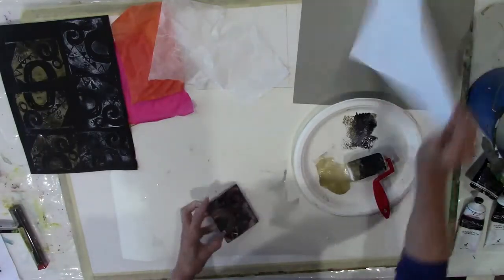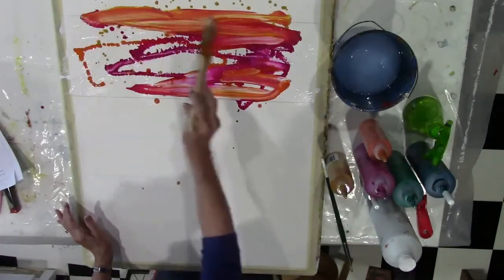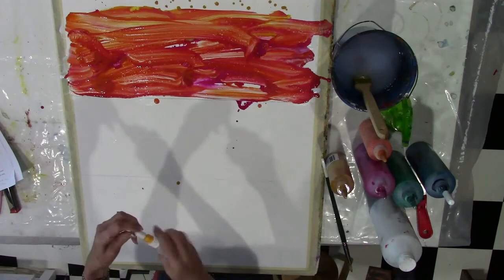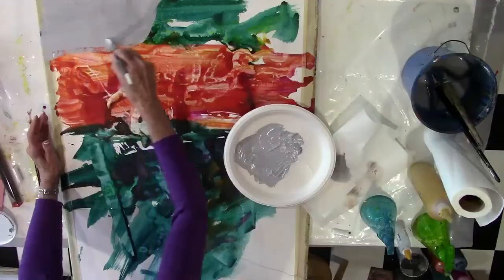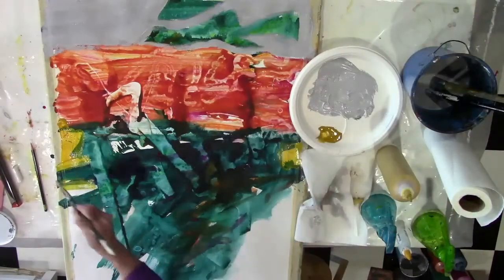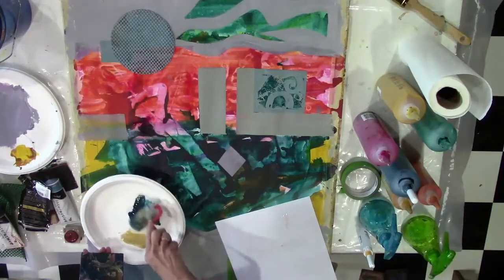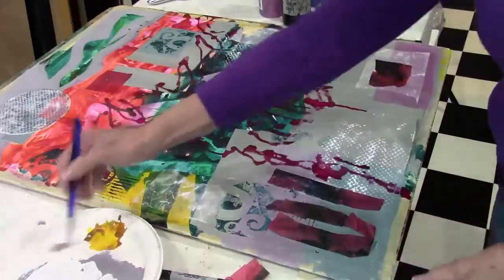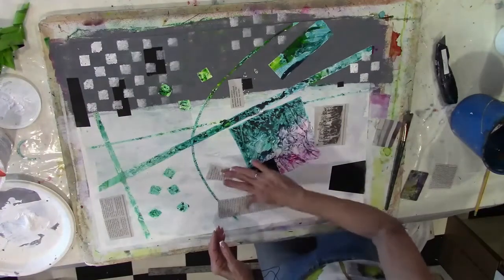Four Advanced Lessons for the Water Media and Mixed Media Painting Series.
In this video I'll be talking about my lessons on Water Media and Mixed Media Painting. This is important because, if you are going to progress in your painting there are principles and techniques that you need to know. I teach these in my lessons. In these four lessons, the student is given projects to work on, but many of the decisions about color and design are the individual choices of the student. New techniques are introduced and guidance on critiquing the work are presented. The work in this section is much more unique to the individual student.

(I need 100 subscriptions to brand my channel with my personal name!)

Here is my latest podcast interview:
Interview with Cheri Hill on May 29,2020

Biography

I am Tricia Poulos-Leonard, an artist, an author, and an art teacher. I have a degree in Studio Art from UCLA and have been involved in education and art for over 30 years.
I have taught painting classes at Truckee Meadow Community College (TMCC) for 5-years now and I am a volunteer docent with the Nevada Museum of Art. I also authored The Artist Map to Success in 2019 showing artists how to make money doing what they love. My art has been displayed and sold through several galleries for over 10-years. I also am a Creativity Coach helping artists in all areas of the arts (visual, dramatic, writing, dancing, musical) reach their potential as artists.
My book, The Artist’s Map to Success, is a 12 Step program of discovery (not recovery) to become a successful and selling artist. I give the reader tasks to do at the end of each chapter to guide them through the process of becoming a professional artist. I believe the artist who does the work and puts in the time will gain a great sense of fulfilment and an opportunity to earn income as an artist.
I have created videos for 3 levels of painting: beginner, intermediate, and advanced. I often recommend starting at the beginner level to gain that solid foundation so to develop each new level of expertise. My latest videos are Specialty Areas such as Water Media Batik Painting and Using tools besides brushes to create artwork.
My own art is abstract or nonobjective. I find this direction exhilarating! It is where I can express my innermost emotions. I hope to reach each viewer through a deep understanding of the subconscious directions our minds take us.